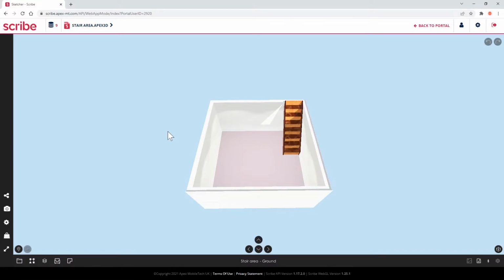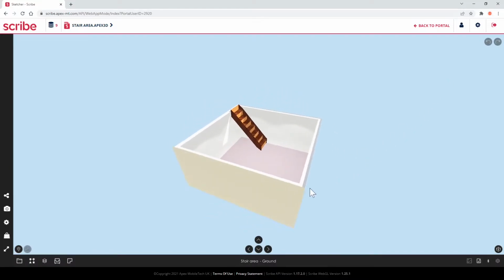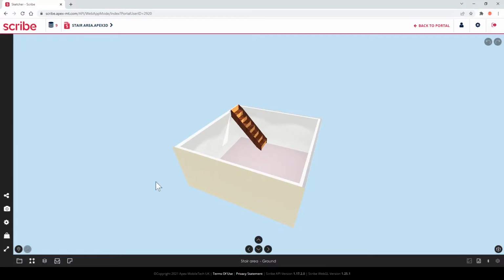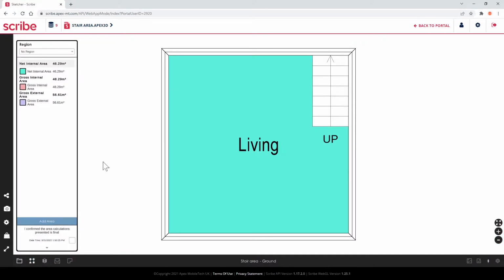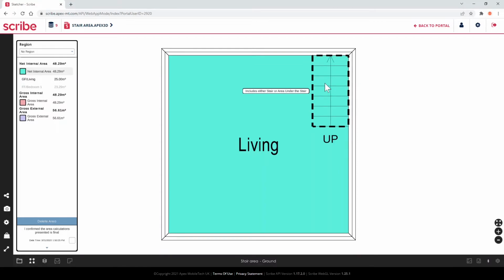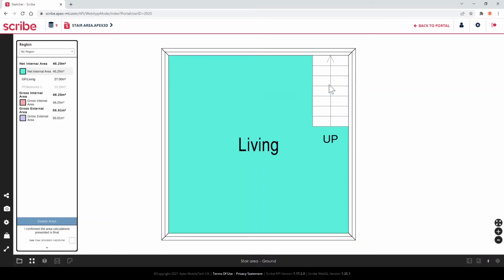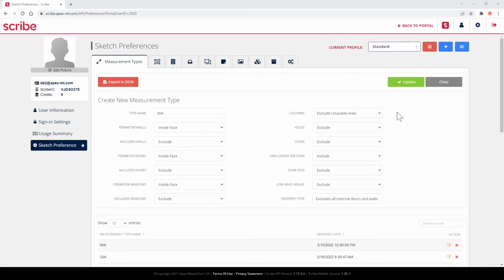Calculating the area of stairs | Scribe Sketch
Calculating the area of a floorplan can be complicated by the presence of stairs. Depending on the type and configuration of your stairs, you may decide you want to include or exclude certain parts of them from your calculation. This is easily achieved in Scribe's Calculate mode.